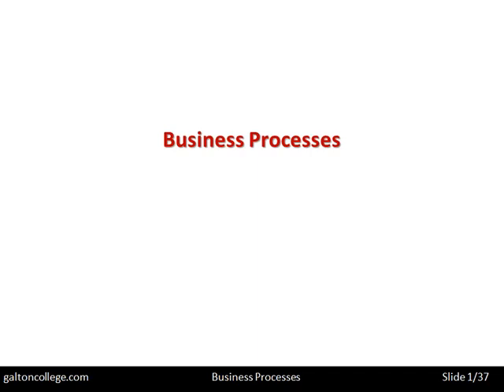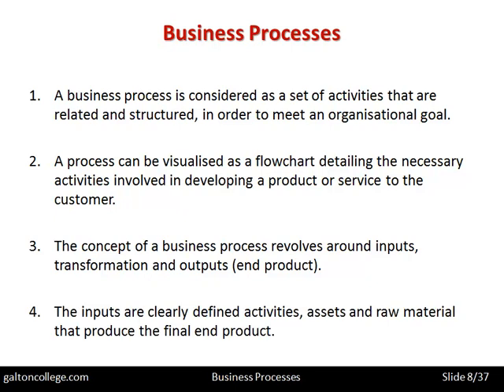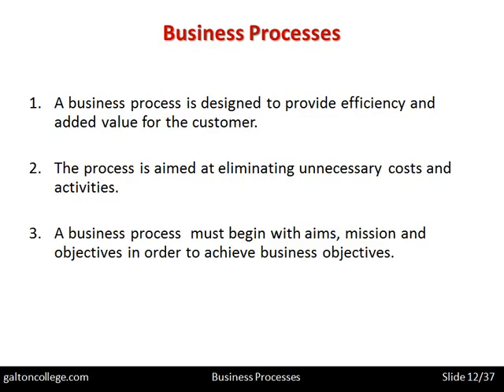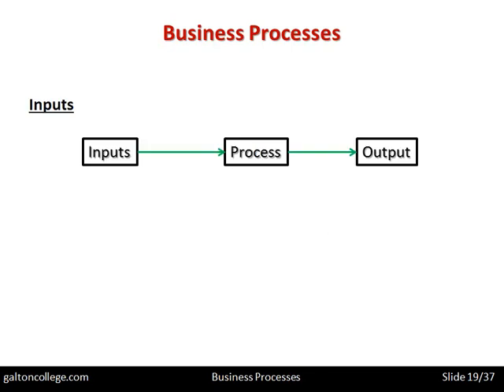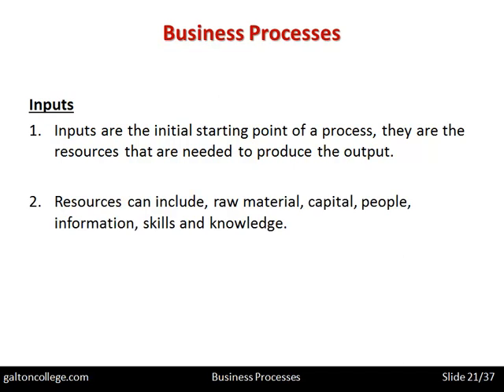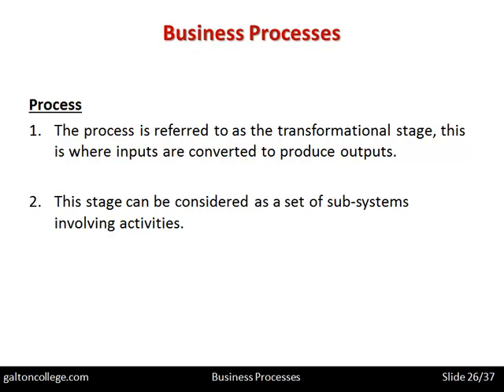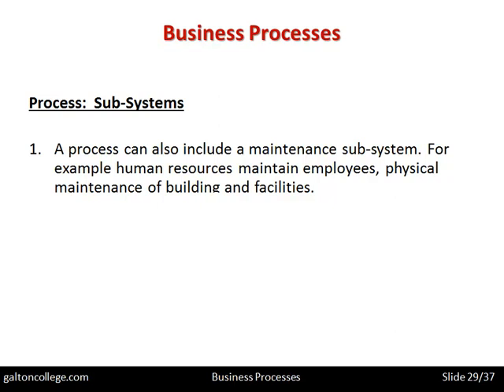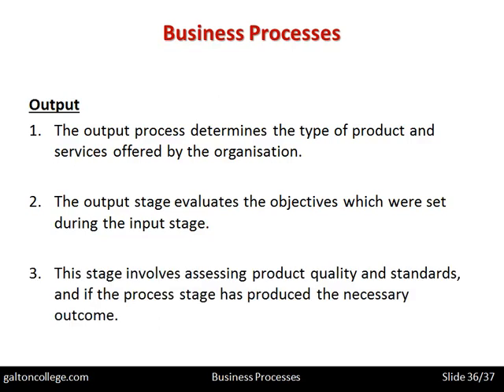Business Activities and Processes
This video will provide an overview of business activities and processes. It is meant to be an introduction to business studies and is therefore intended to set out the subjects and activities that are relevant in the study of business.
Later studies and videos in the course will amplify this one and it is therefore important that the student studies this video at an early stage in the course.